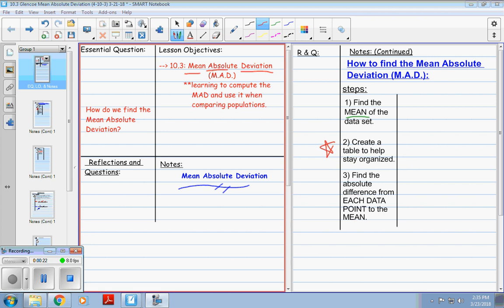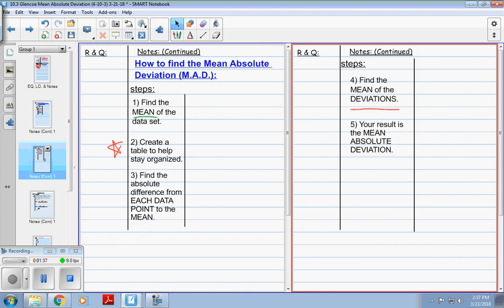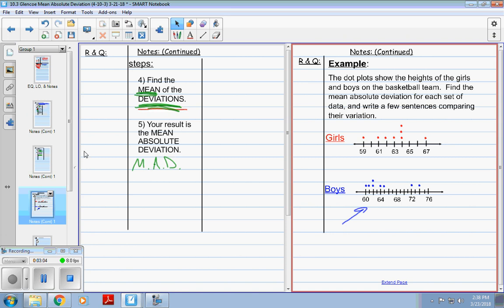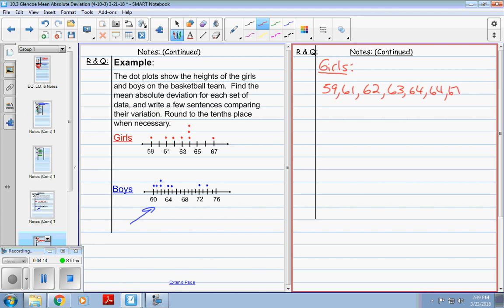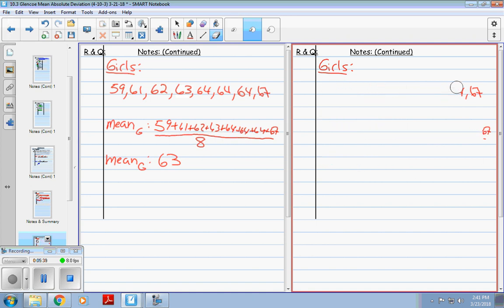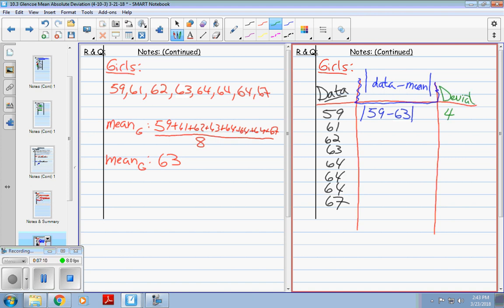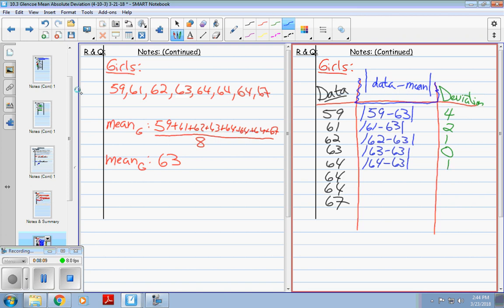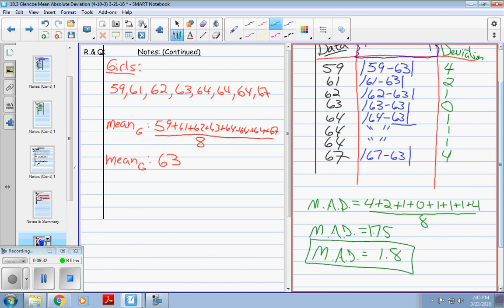10.3 Glencoe Mean Absolute Deviation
In this lesson, we work on deriving the Mean Absolute Deviation from a data set.  This is a precursor skill for finding the standard deviation and will also be used when finding linear regression lines.